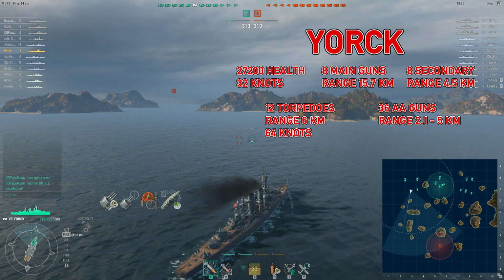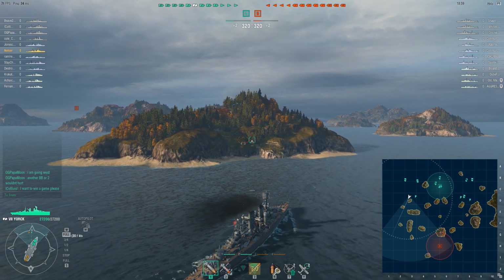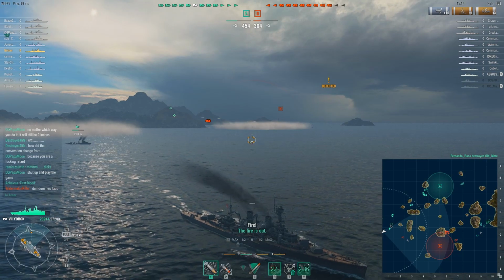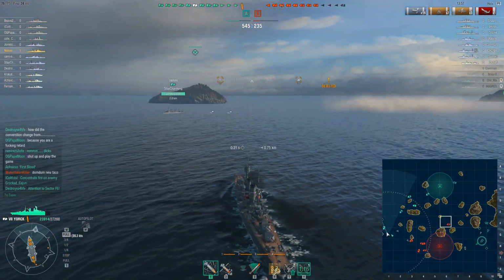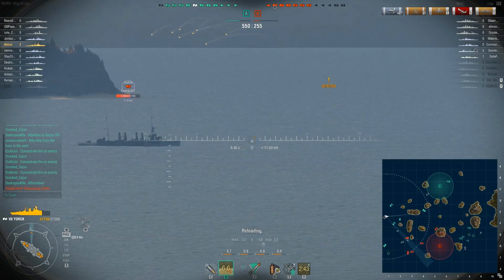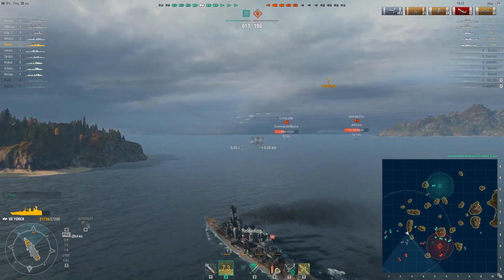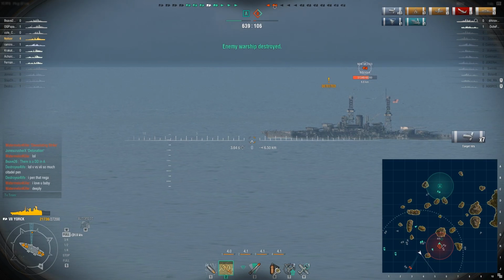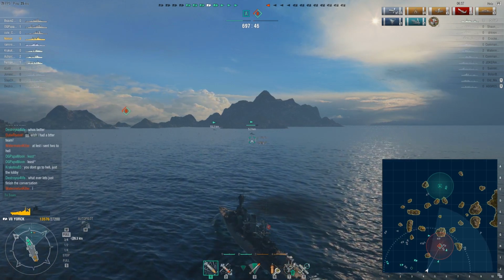World of Warships - Yorck Leads The Assault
Yorck on Fault Line pushes the west with a destroyer teammate, initially engaging some enemy destroyers.  The destroyer and myself continue toward the enemies as they try to respond to the threat.  Discuss the Yorck's weaknesses and how I would deal with any issue that exist with the ship.  Overall the game went rather well and I hope you enjoy the video.  Hope you have a fantastic day!

Tier VII German Cruiser Yorck Replay